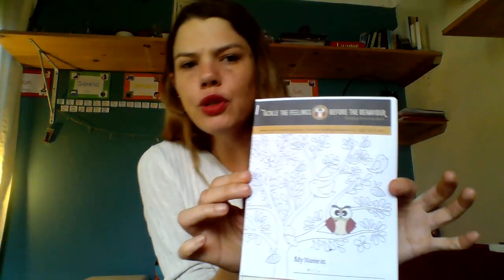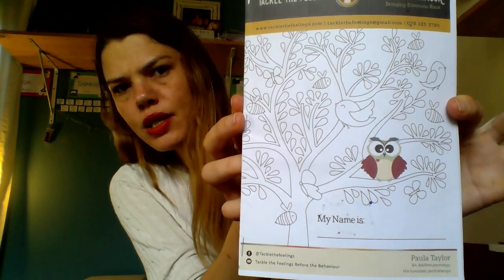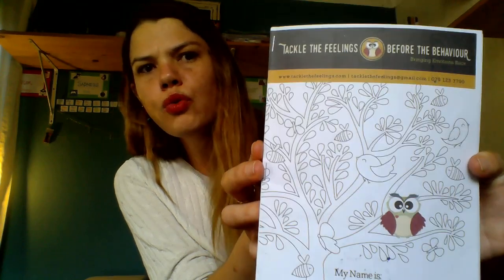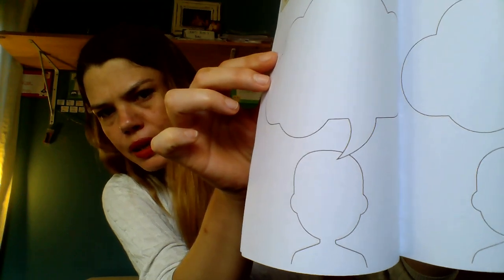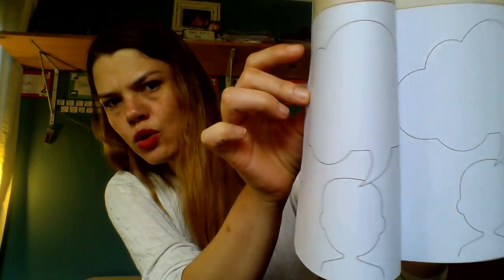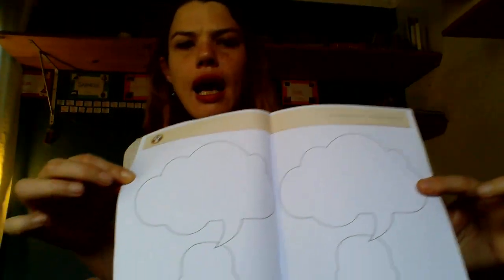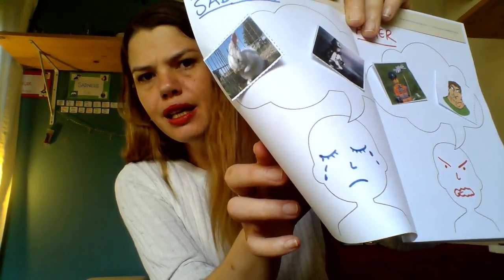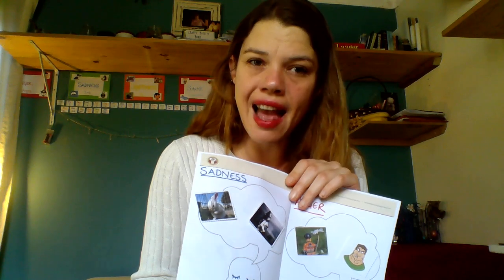65 FREE Emotion Book Activity for Kids and Parents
I am giving away my favourite resource to anyone who would like it. This activity aims to assist you with emotional regulation in your kids.